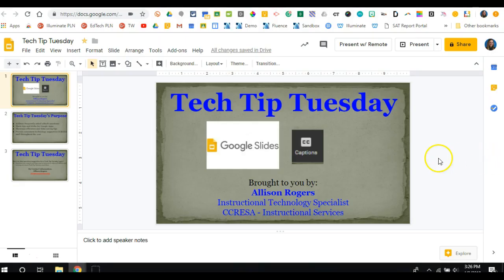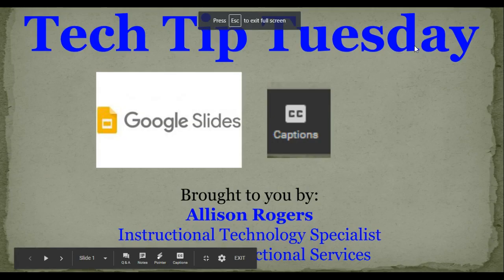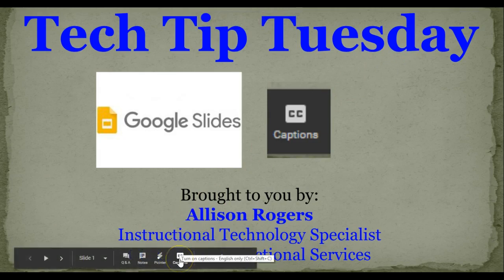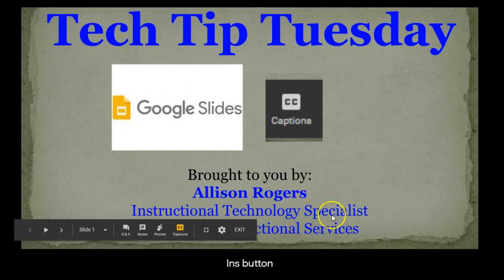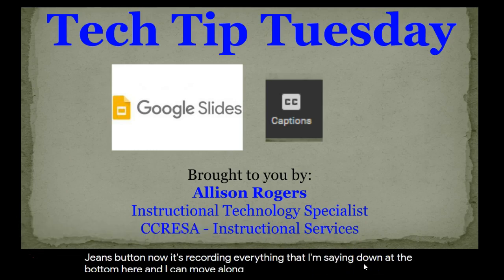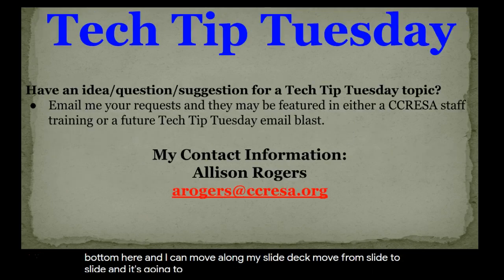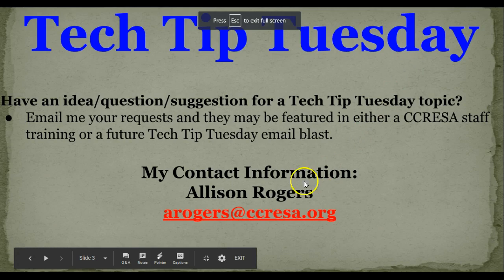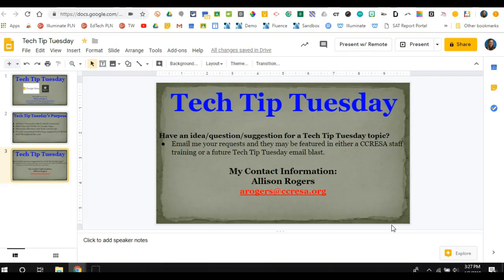Tech Tip Tuesday - Google Slides Caption Feature